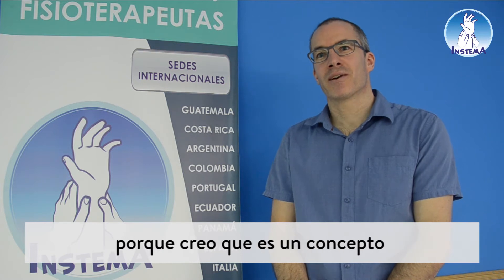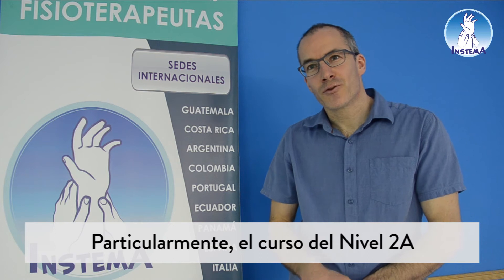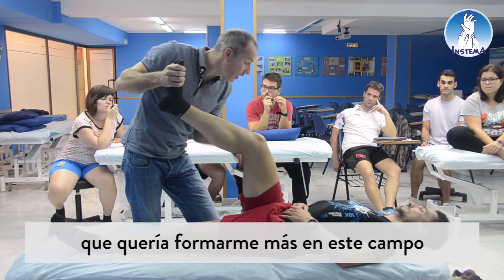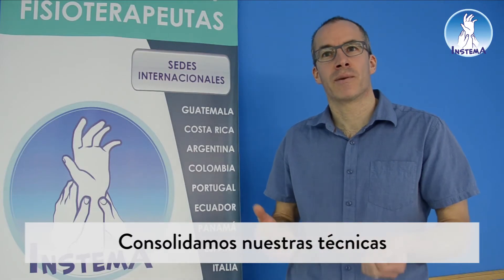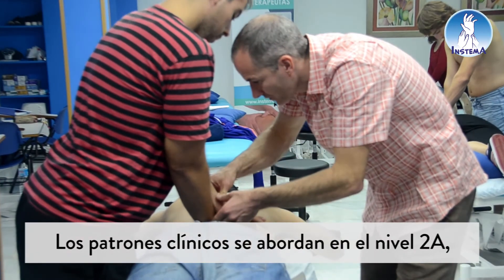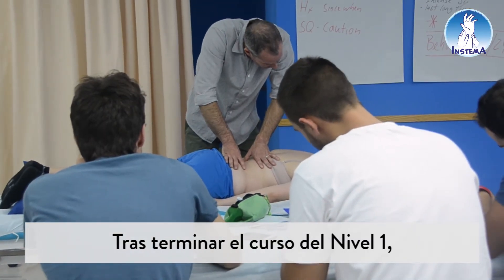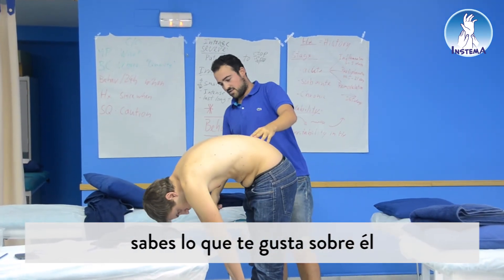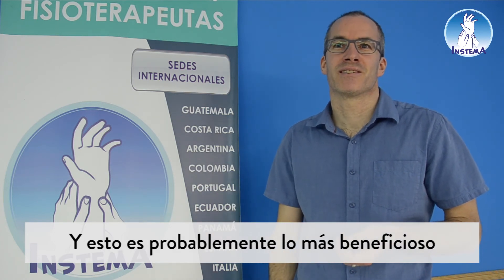Concepto Maitland® de Fisioterapia Neuromusculo-esquelética. Nivel 2a. Stefan Schiller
El Nivel 2a del Concepto Maitland® tiene como objetivo principal educar a los fisioterapeutas en la resolución integral de problemas y tratamiento de los pacientes con trastornos neuromusculoesqueléticos del sistema de movimiento basado en los principios del Concepto Maitland®.